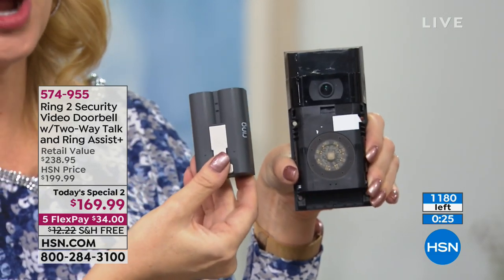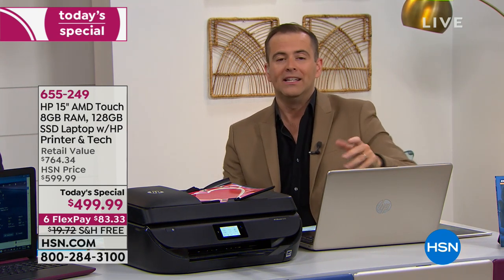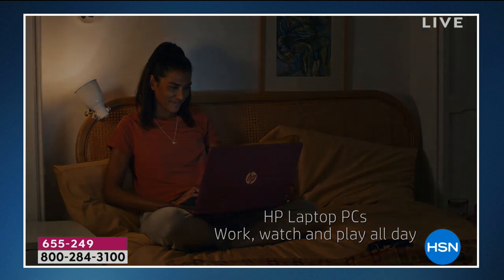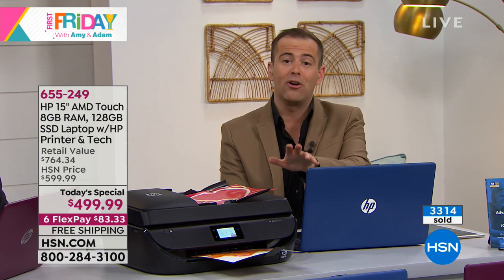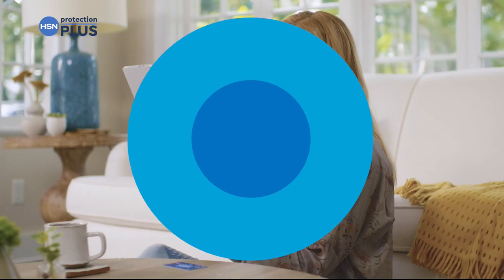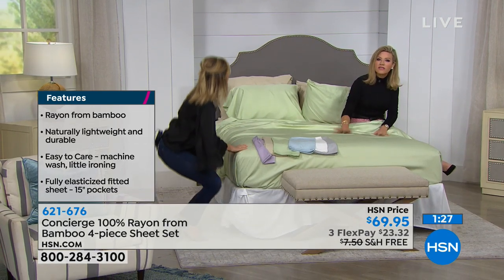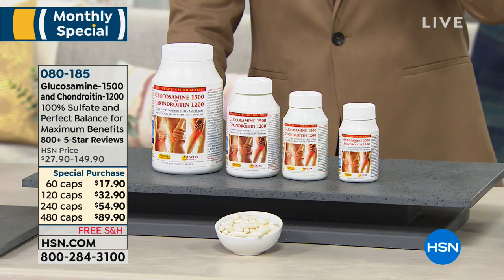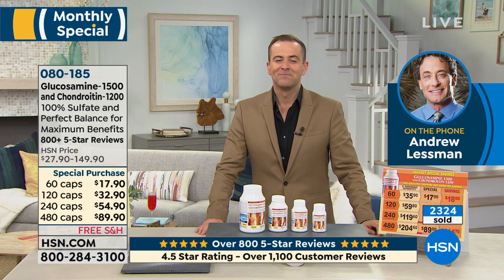HSN | First Friday with Amy and Adam 01.04.2019 - 09 PM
Fast-paced show featuring what is hot right now and a sneak peek of the fun yet to come